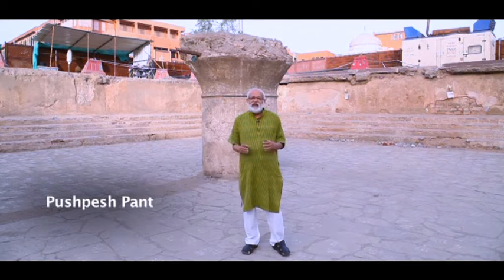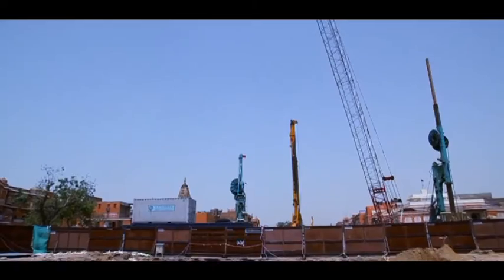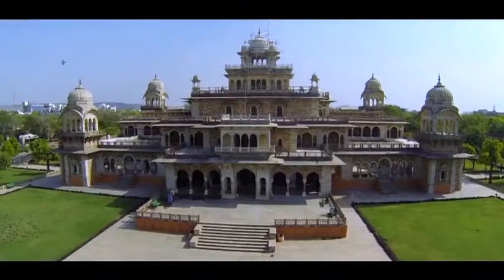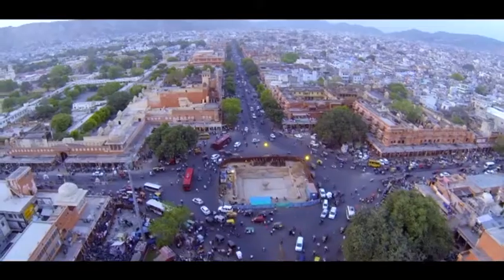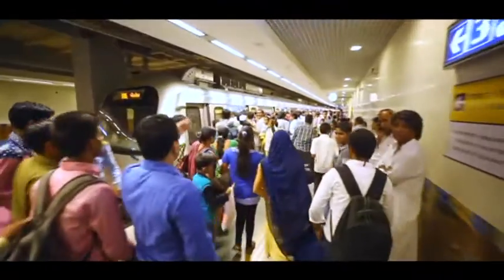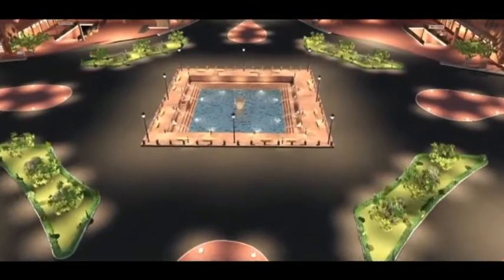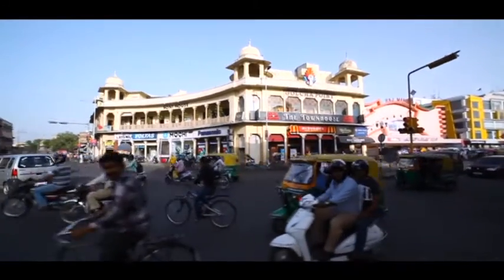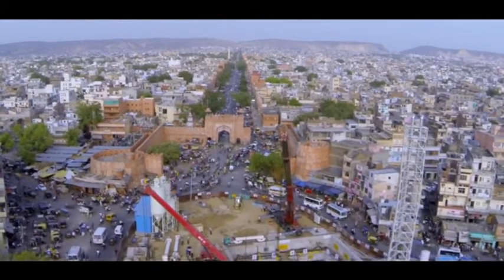Vasundhara Raje - Jaipur Metro (ENG)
Jaipur Metro enables Jaipur to touch new verticals of modern life style and sustainable living. It has also un-curtained a historic water pond which was 100 years old than that of one found in Badi Chaupar. The Jaipur Metro Project depicts a perfect balance between ancient time and modern development, every care is taken that historic monuments of the city is not affected in any case.